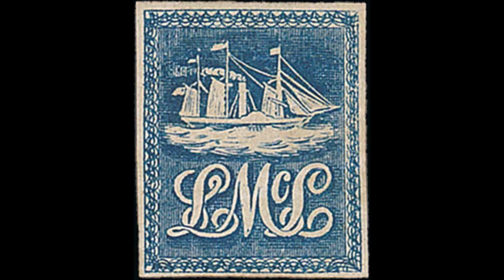The Valuable Lady McLeod Stamps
Today we discuss the rare and valuable Lady McLeod postage stamps from Trinidad that are worth  thousands of dollars each. We discuss what makes them so valuable and how many are left that could still be found. This video is all about stamps worth money. Here are a few more videos that we think you'll like